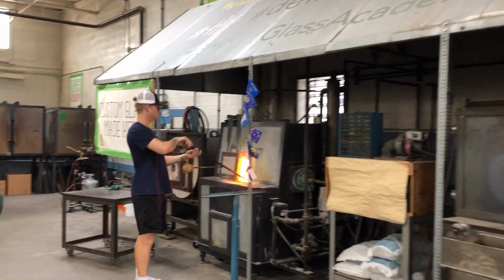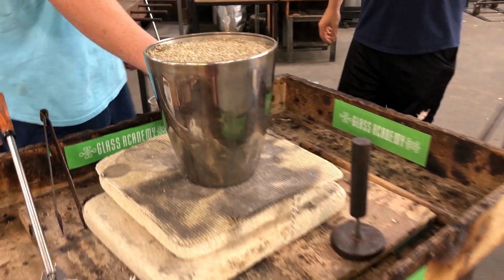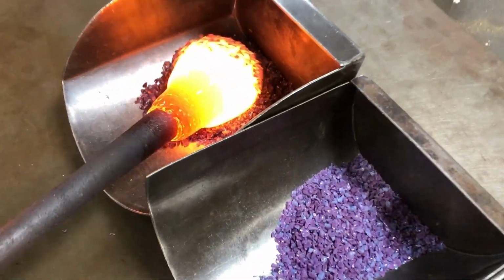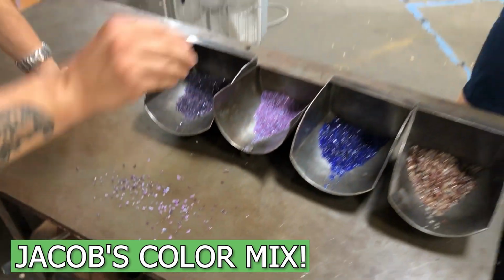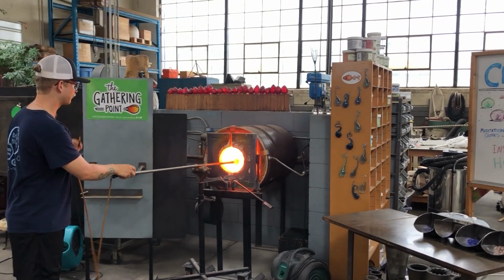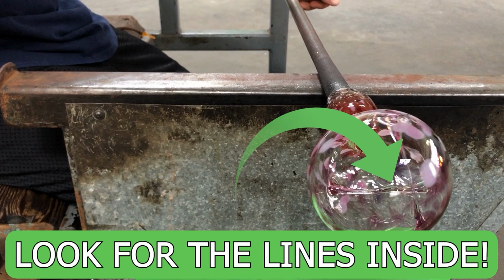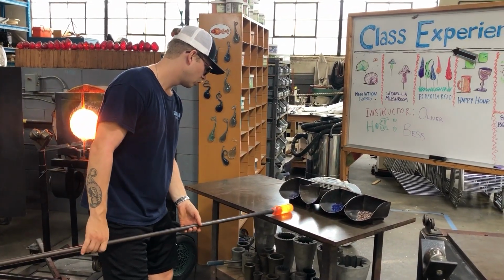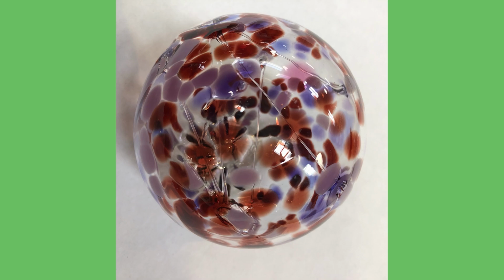Glass Blowing: Would You Try It? X86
Can we get it right in this new class? We give it a go but found we ran into a few problems.  Watch to see how we solve them!